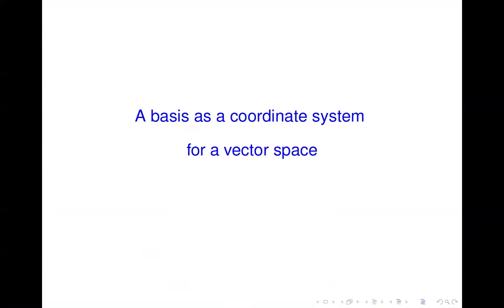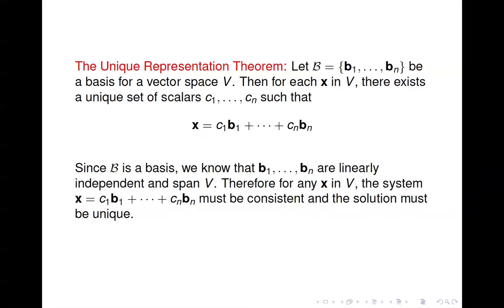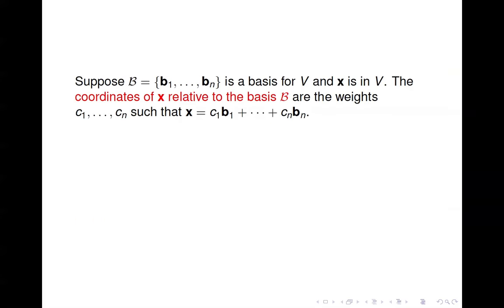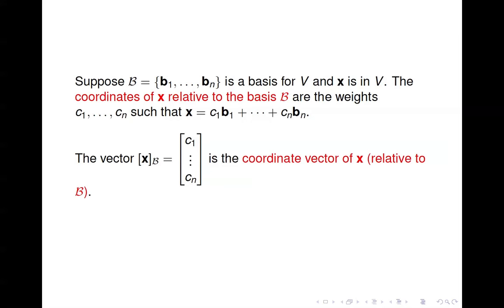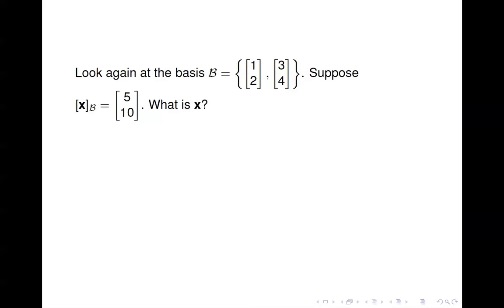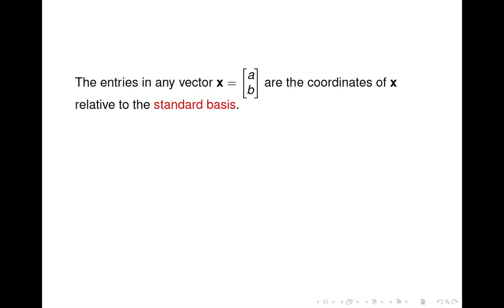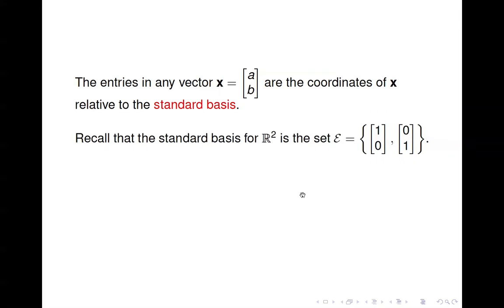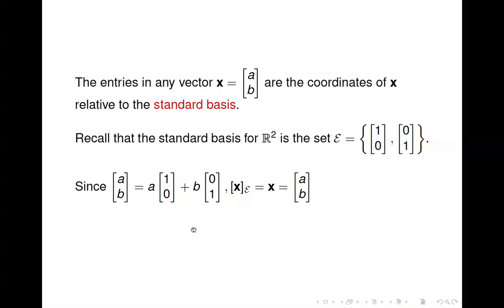Linear Algebra - Coordinate Systems in a Vector Space